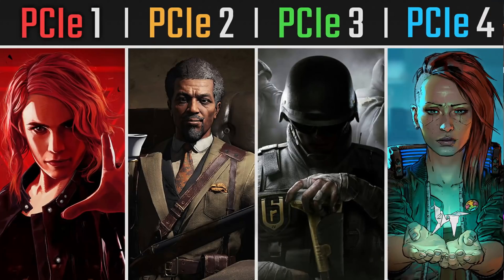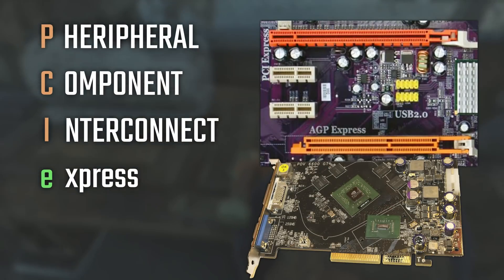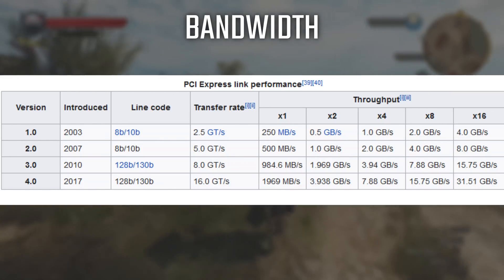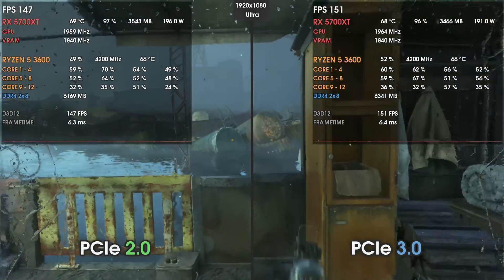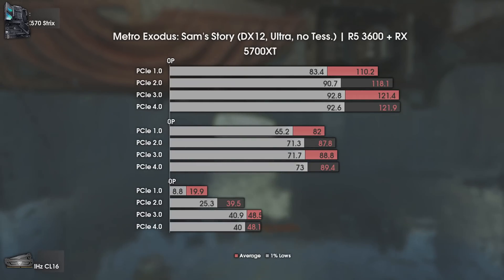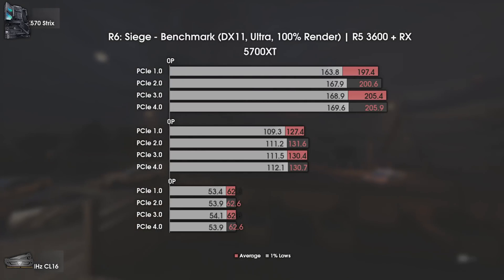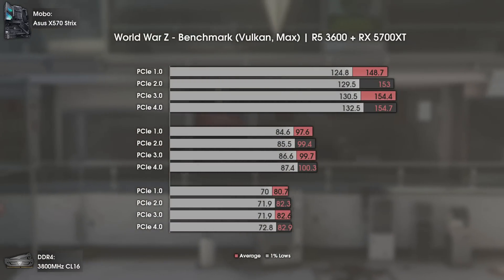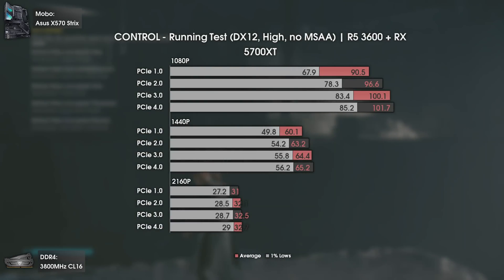PCI Express 1.0 vs 2.0 vs 3.0 vs 4.0 | 1080P, 1440P and 4K Benchmarks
Hello people!

Today we have a video that was proposed by a channel member and since i thought it would be a good idea, well,  here it is! All generations of PCIe available in mainstream market tested in several games :D

INTRO 00:00
What is PCIexpress 01:47

AC: Odyssey 04:15
Metro: Exodus 05:20
Strange Brigade 06:47
Rainbow Six: Siege 07:40
The Division 2 08:40
World War Z 09:49
Control 10:48

CONCLUSION 11:55
Channel Members 15:25
More Videos 15:47

The PC used for testing was my MAIN PC (Shown below).